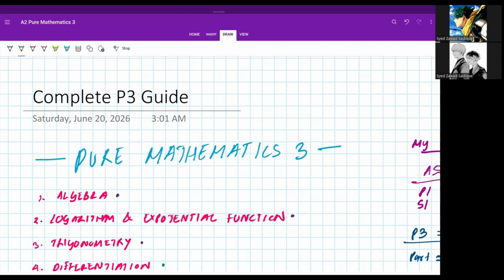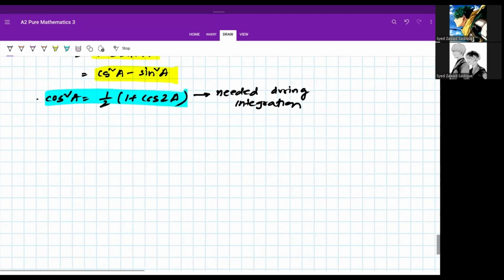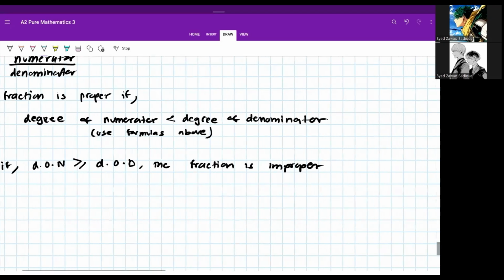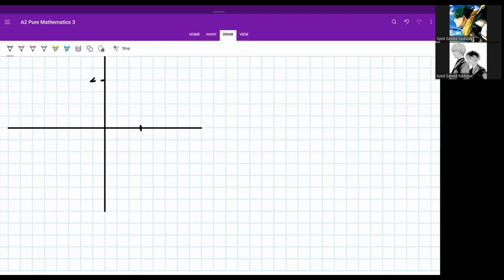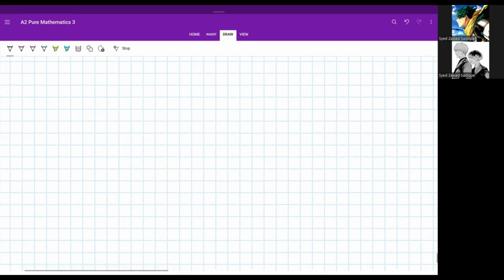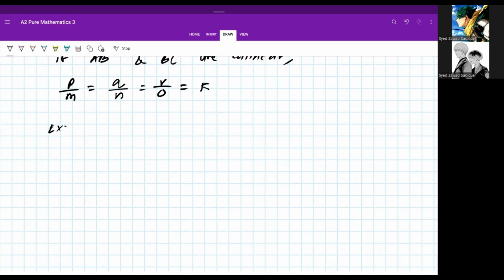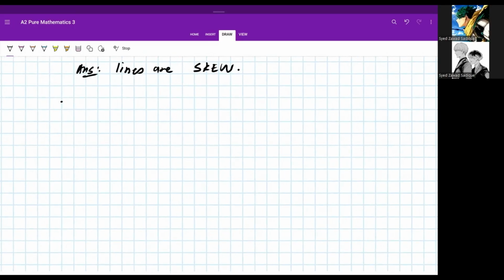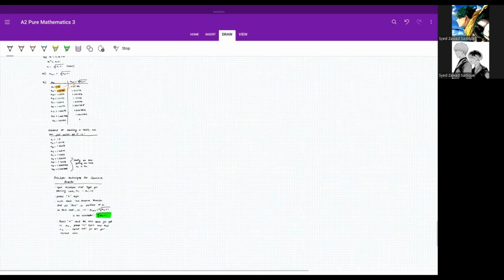CIE A-Level Pure Mathematics 3 Complete Revision Course | Part 1 & 2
"Hello guys, this is the complete revision guide for P3 part 1 & 2 covering chapters 1 to 7. Make sure to give me more advices and ask your questions in the comment section below. I will try to post the pdfs to my notes soon InshAllah."

This video is designed for students who are preparing for their CIE A Level Mathematics examination and need a complete, concise revision resource in order to start solving question paper 3.

Whether you are starting your revision late or simply want a structured summary of the entire syllabus, this course covers every formulas, concept, repeated questions, unique questions, and methods that you need to begin solving past papers immediately.

• Students who haven't started revising P3 yet.
• Students who need concise notes instead of lengthy textbook chapters.
• Students preparing 2-3 months before exams.
• Students who want to start solving past papers as soon as possible.

📖 What this video provides:

✓ Complete summary of the CIE P3 syllabus
✓ Mark-scheme revised with formulas.
✓ Repeated and Unique questions, and methods to solve them taken from last 20 years.
✓ Exam-focused explanations
✓ Notes that can be written down and used during past paper practice
✓ A strong foundation to tackle difficult questions independently

1. Watch this video carefully.
2. Take down the notes in your own notebook.
3. Print several years of past papers.
4. Attempt questions on your own.
5. Refer to the mark scheme when needed.
6. Use your notes to identify and revise the concepts behind each question.
7. For particularly difficult questions, supplement your learning with detailed past-paper walkthroughs.

🎯 Goal

By mastering the concepts in this revision guide and consistently practicing past papers, students should be able to independently solve the majority of P3 questions and work towards scoring 64+/75 in their examinations all by themselves.

⏰ Timestamps

0:00 Introductions

Part 1
4:55 Chapter 1: Algebra
12:18 Chapter 2: Logarithmic & Expotential function
16:10 Chapter 3: Trigonometry
32:02 Chapter 4: Further Algebra

Part 2
45:09 Chapter 5: Complex Numbers
1:28:20 Chapter 6: Vectors
2:05:45 Chapter 7: Numerical Solutions

📘 CIE A Level Mathematics (9709)
📗 Chemistry (9701)
📕 Physics (9702)

Education should be accessible to everyone.

"Sophistication and education shape the leaders of tomorrow."